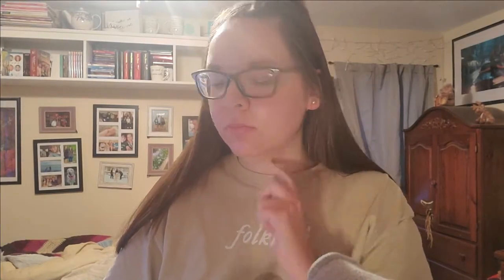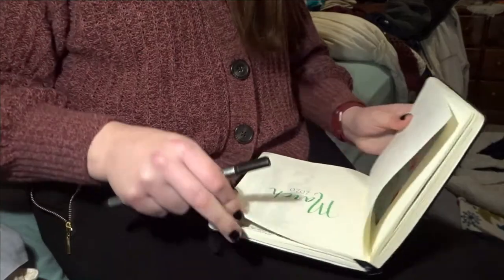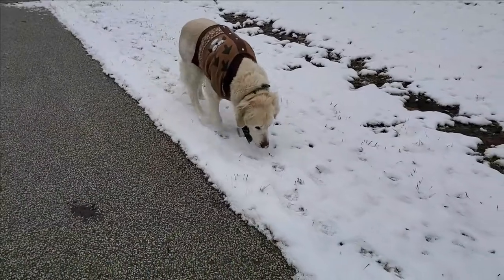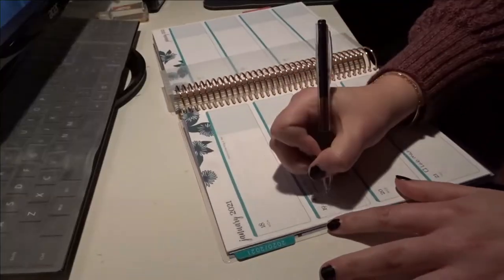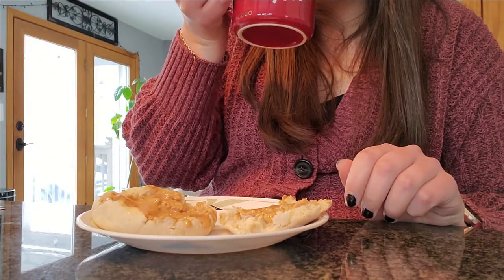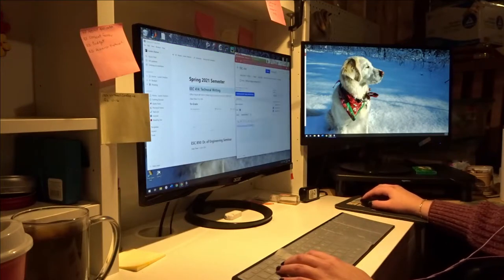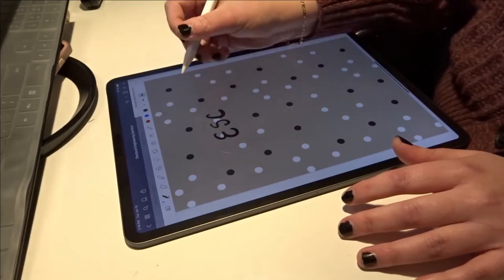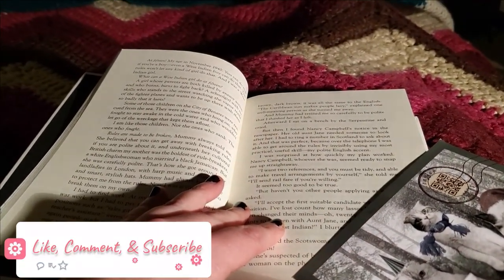*Productive* DAY IN MY LIFE | Ph.D Student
- Smokey Eye by Cheel
- Ella’s Interlude by DJ Williams

Esty Store

Letterboxd: @lexiedm14